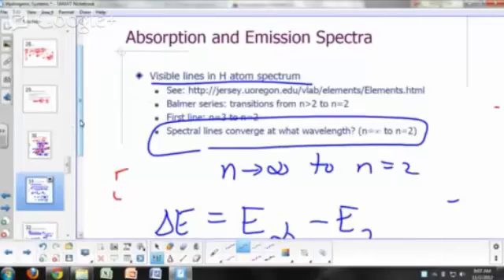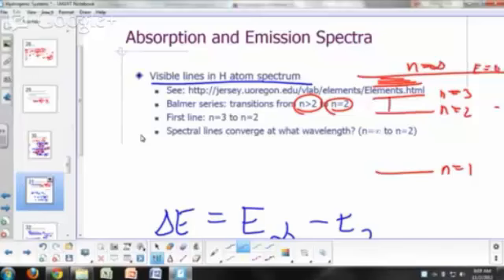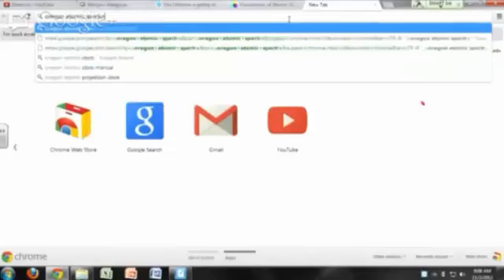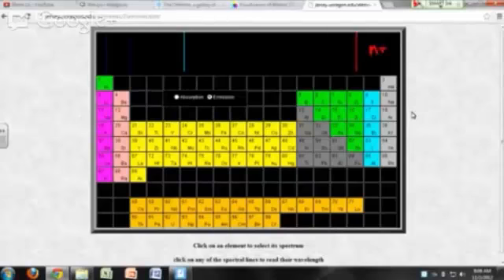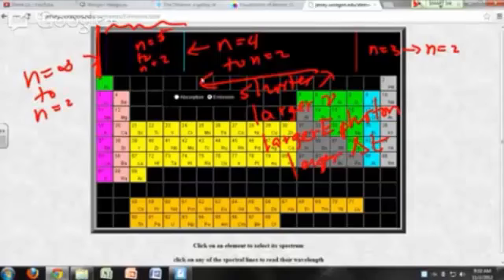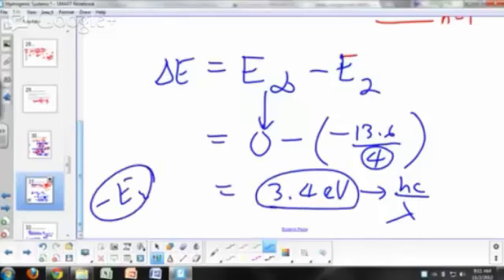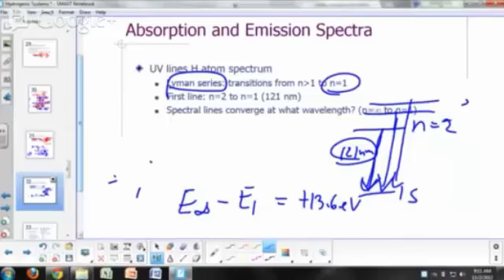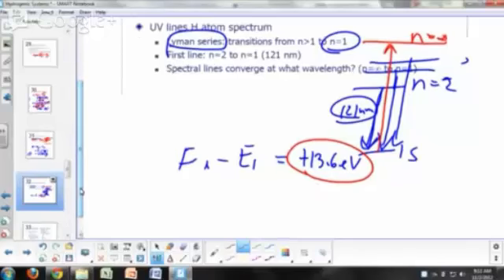18 15 H atom Balmer and Lyman spectral lines 05m 25s